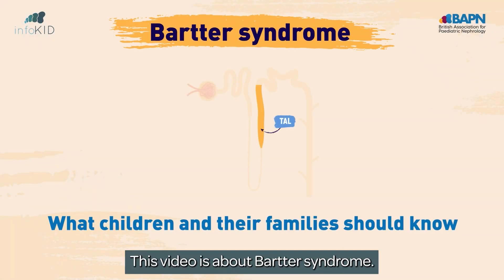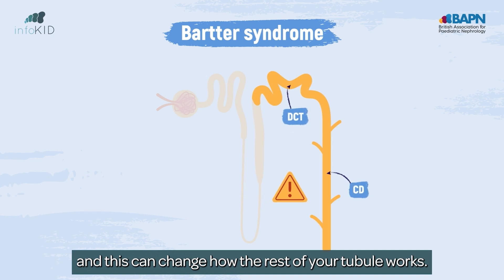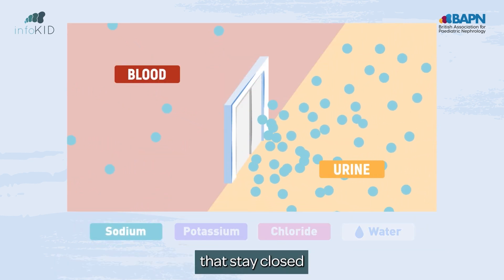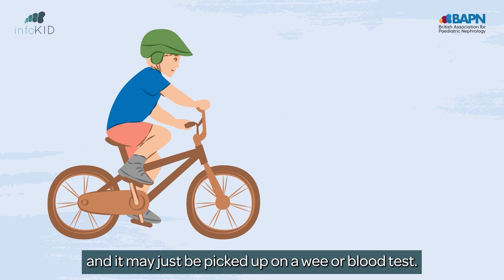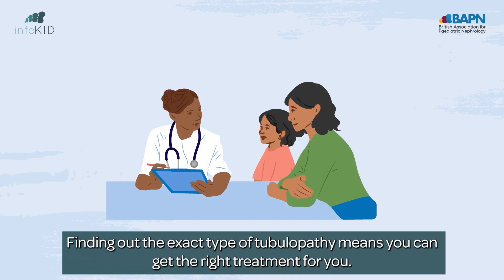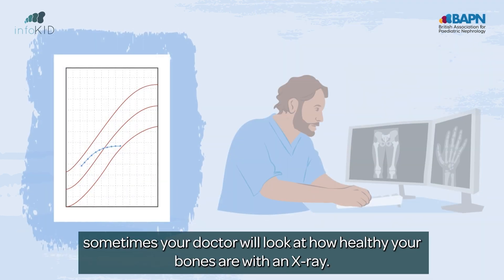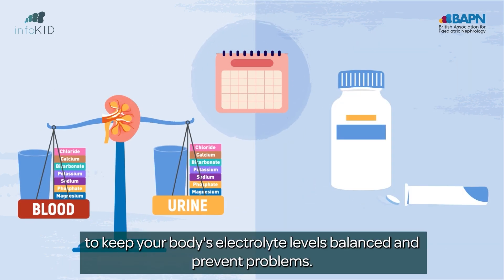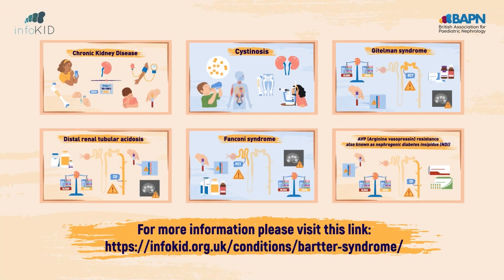What is Bartter syndrome? | infoKID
This video contains information for parents and carers about Bartter syndrome.

This video explains what Bartter syndrome is, and describes the symptoms that someone with Bartter syndrome might have. The video also explains how someone with Bartter syndrome may be diagnosed and treated.

0:00 Introduction
0:14 Learn more about kidney tubules
1:19 What happens in Bartter syndrome?
1:43 What do kidneys do?
2:02 How could a tubulopathy affect you?
2:43 What causes Bartter syndrome?
3:03 Finding out what tubulopathy you have
4:54 Looking after yourself
5:14 More information and other videos

The video was funded as a grant by Alexion, Astra Zeneca Rare Disease Unit. All editorial control has been retained by the British Association for Paediatric Nephrology.